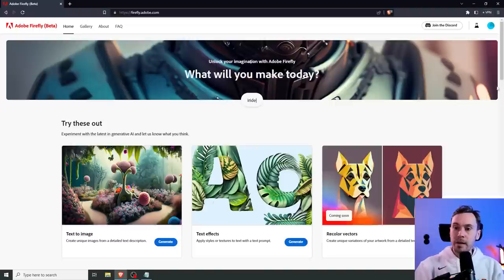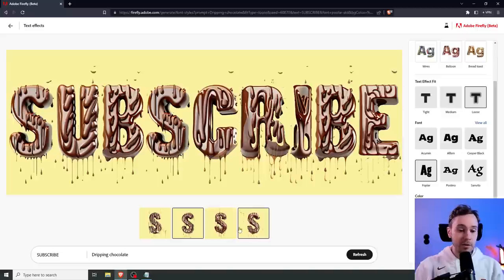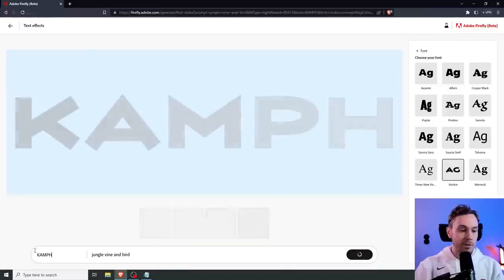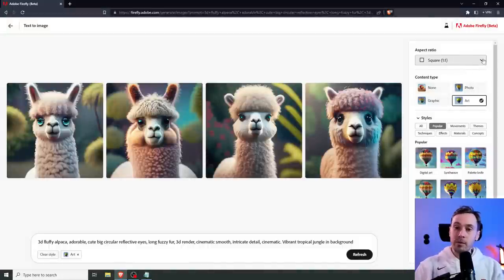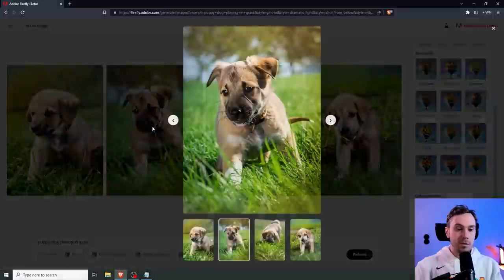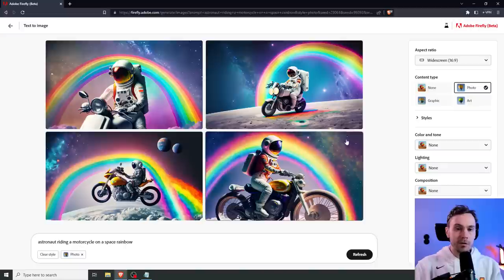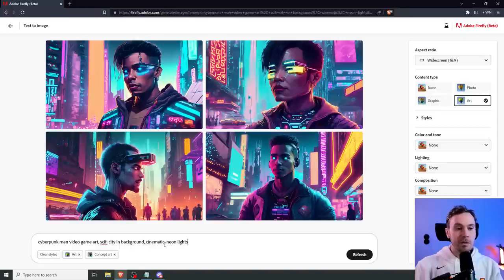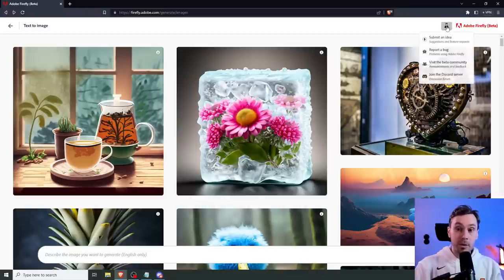Adobe Firefly Tutorial. BEST AI UI YET!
I have access to new Adobe Firefly! In this tutorial I'll show you how the tool works and what you can do with it.